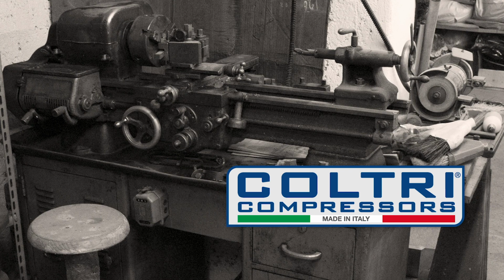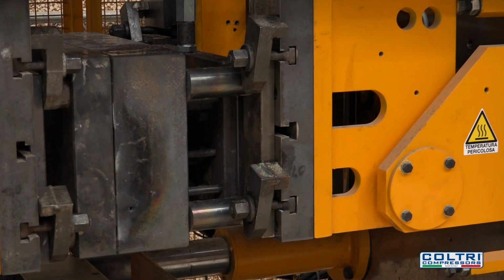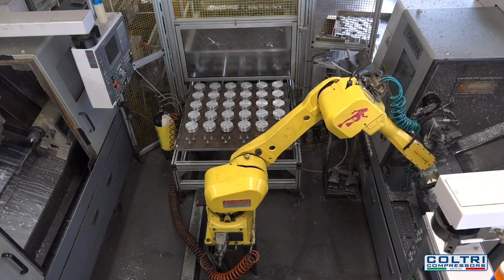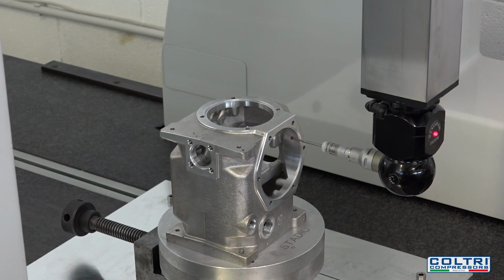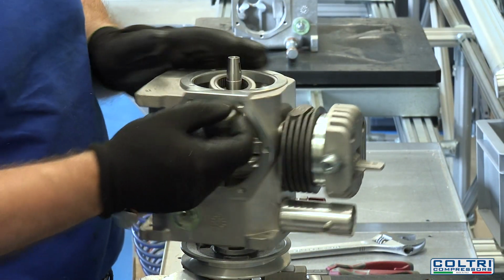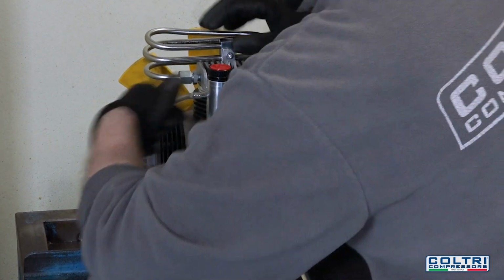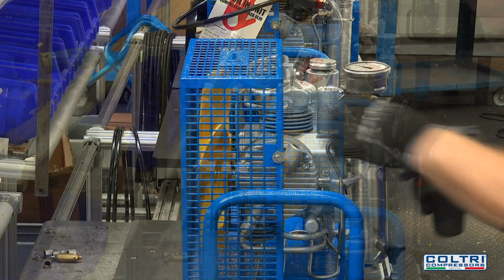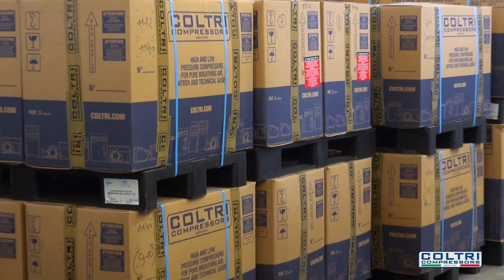MCH-6 Compressor - How is made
Find out what the MCH-6 compressor is made of in all its construction and assembly steps. Discover Coltri's world.